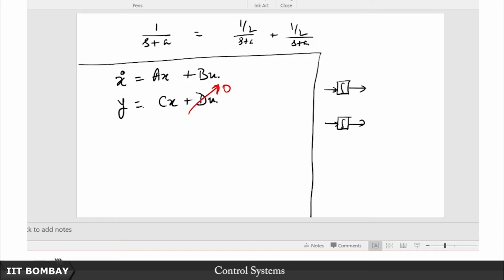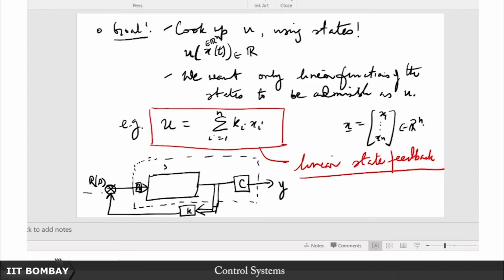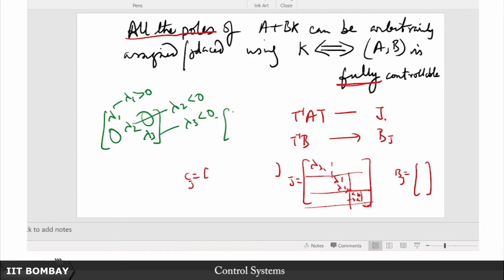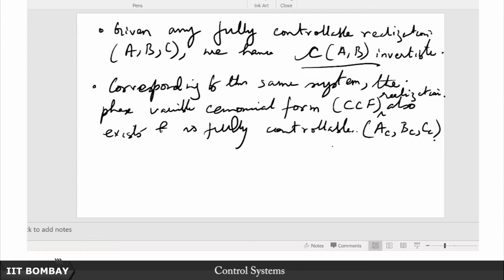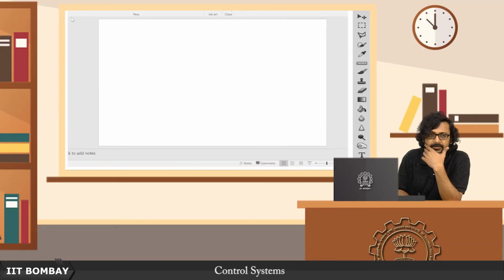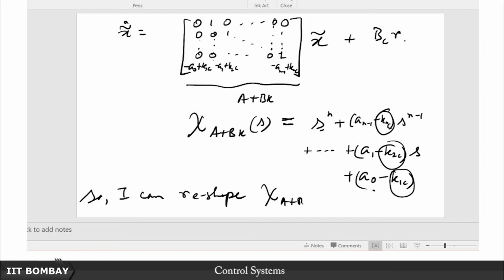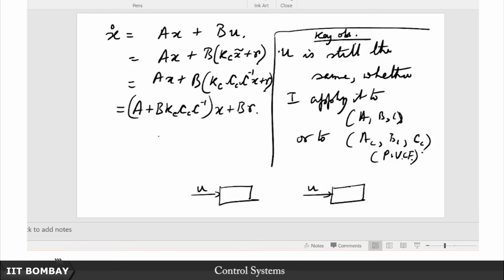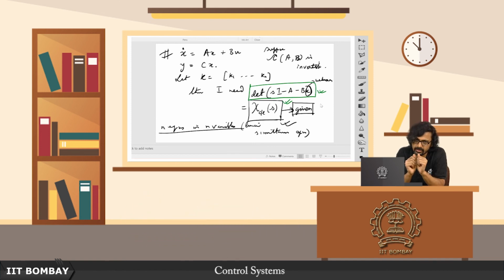Controller Design: Pole Placement